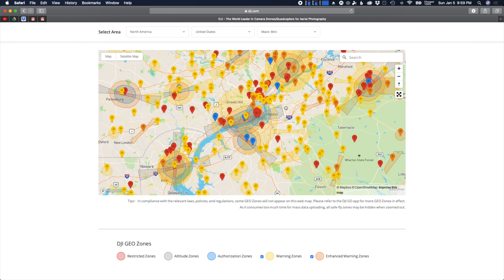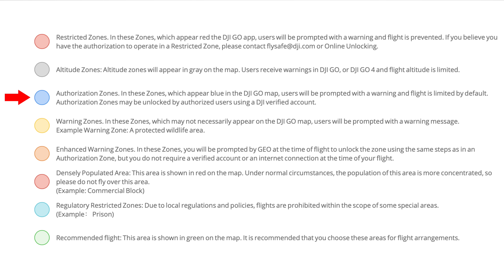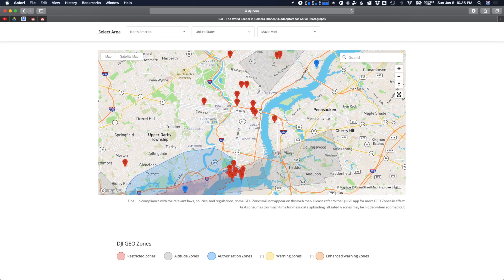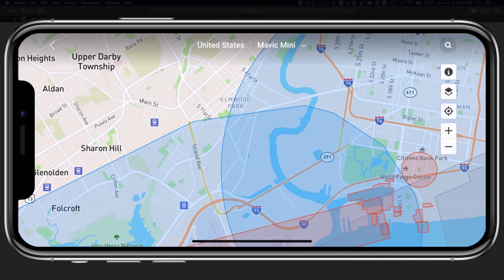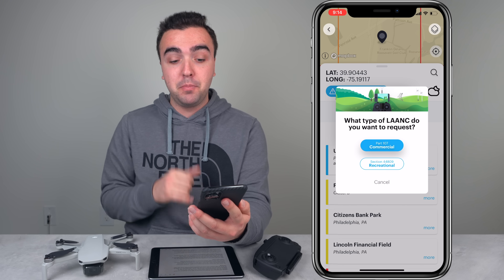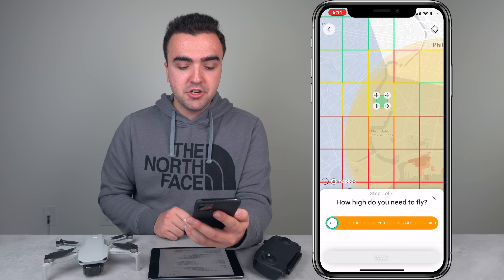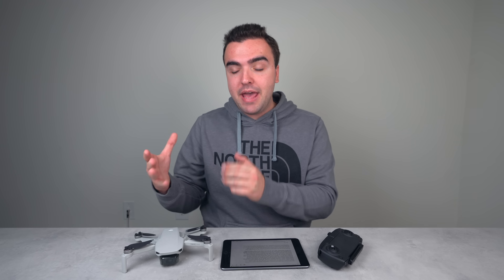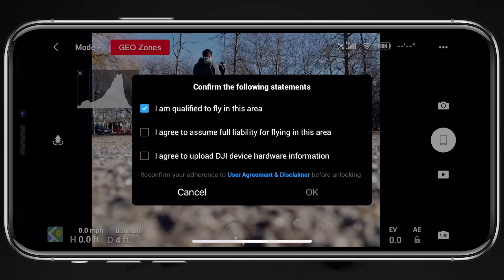DJI Mavic Mini - How to Unlock GEO Authorization Zones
Unlocking GEO Authorization zones is a two step process: 1. Gain approval. 2. Unlock. It's that easy!

My Gear:
Inspire 2
Mavic 2 Pro
Parrot Anafi
Joby Gorillapod
Goal Zero Sherpa PD

ALL GEAR: